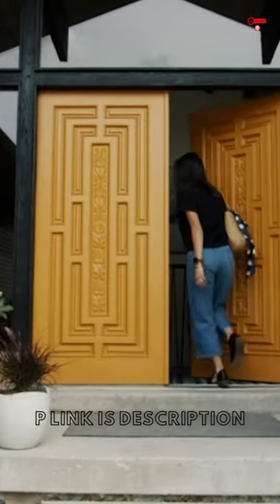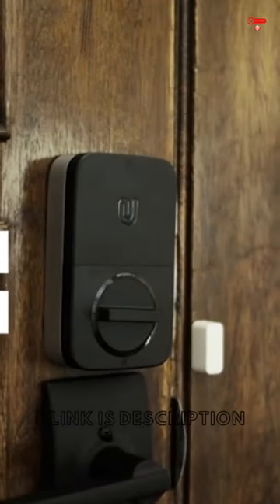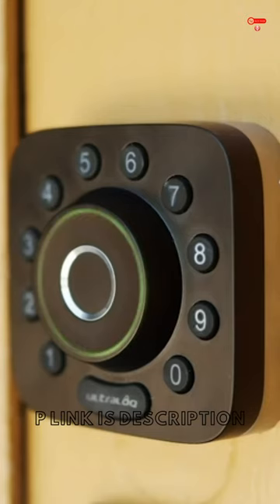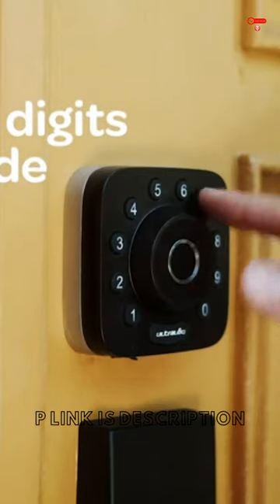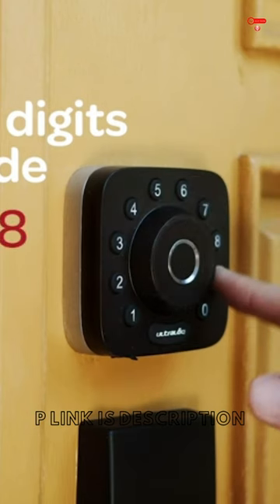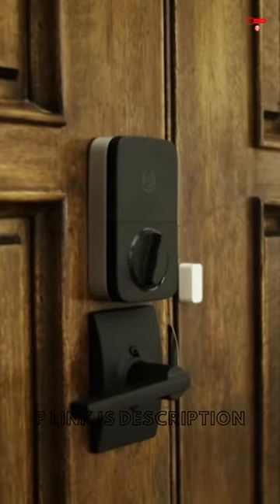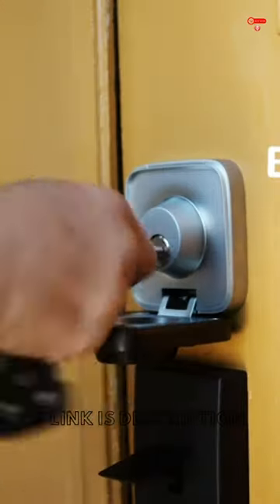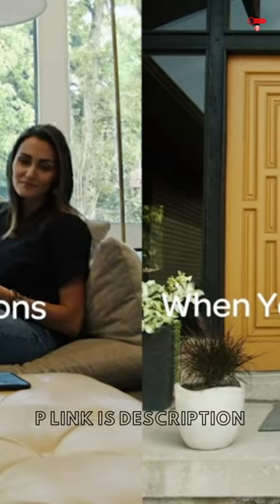U-Bolt Pro WiFi Smart Lock with Door Sensor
U-Bolt Pro WiFi Smart Lock with Door Sensor, 6-in-1 Keyless Entry Door Lock with Built-in WiFi, Bluetooth, Fingerprint and Keypad, Smart Lock Front Door, ANSI Grade 1 Certified

Control Your Ultraloq Smart Lock Anytime, Anywhere: Lock, unlock, share access and see a Log of who’s entered and exactly when they did remotely using smartphone App with built-in WiFi. No extra hub required. Share ekey or code remotely to your family, guests or service people for permanent access, specific dates or periods of time. Connectivity: 2.4GHz WiFi only (802.11 b/g/n)
6-in-1 Keyless Entry Smart Lock: Touch and Go 360° Fingerprint ID + Anti-peep Keypad + Smartphone + Auto Unlock + Shake to Open + Mechanical Key.
Smart Auto Lock and Auto Unlock: Smart Lock automatically locks if your door closes with door sensor and unlocks when you arrive at your door with your smartphone in your pocket. Voice control with Alexa and Google Assistant. Works with Smartthings and IFTTT. Compatible with Apple Watch.